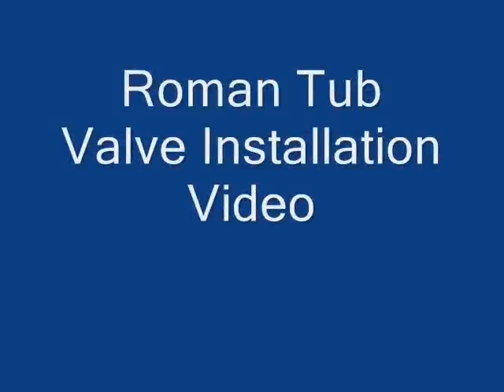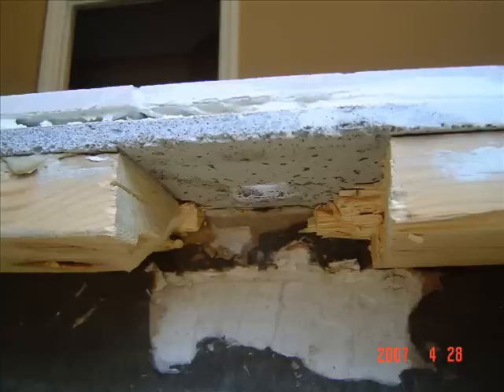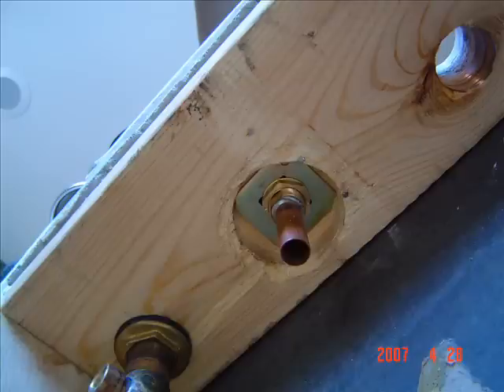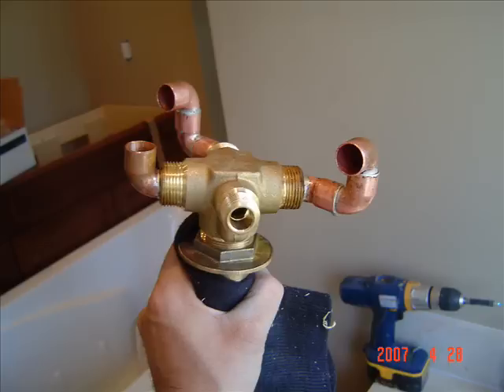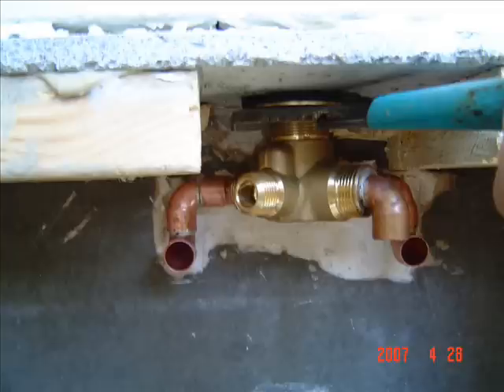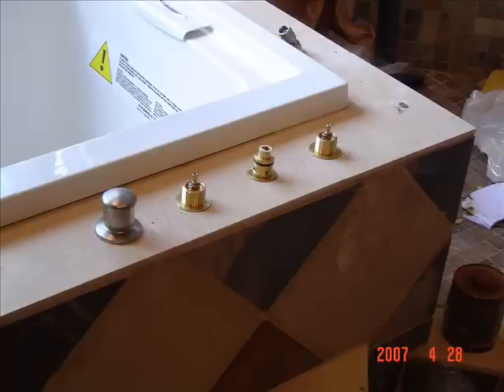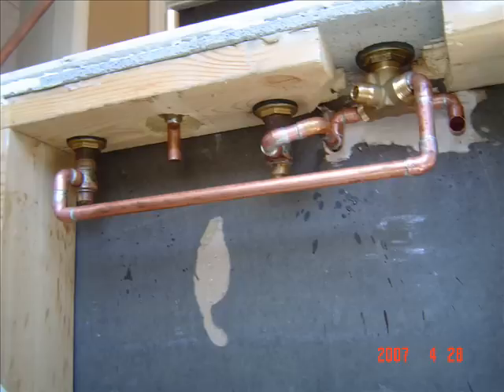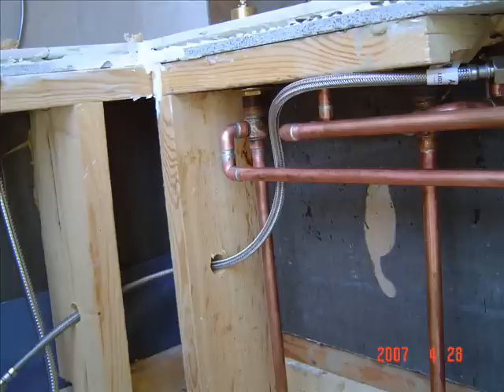How to install a Roman Rub Filler Faucet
Installation of a roman tub filler valve